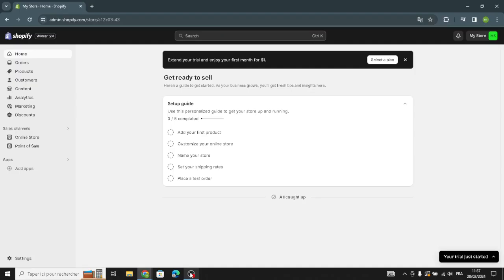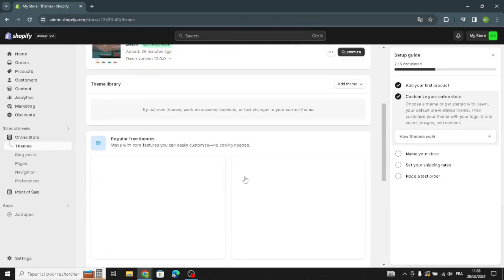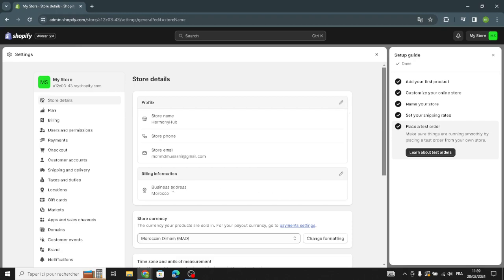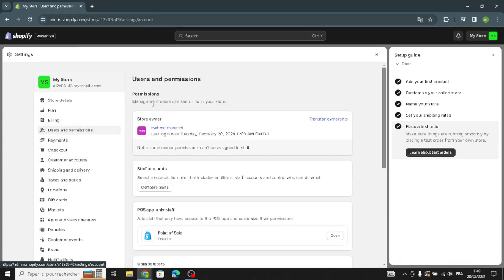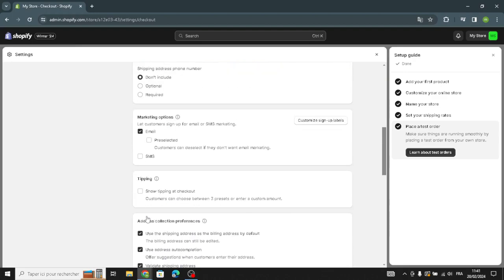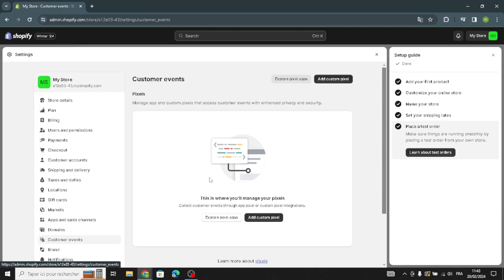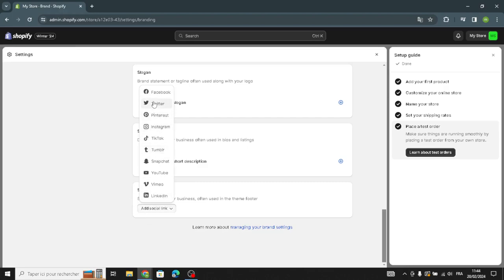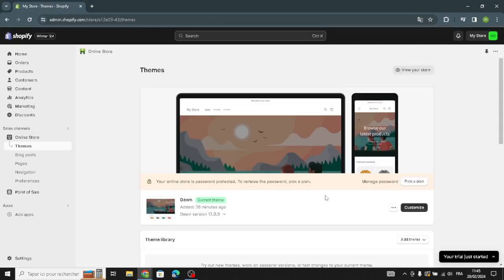How to Secure the Perfect Domain for Your Musical Equipment Business on Shopify - Expert Tips! 2025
How to Secure the Perfect Domain for Your Musical Equipment Business on Shopify - Expert Tips! 2024

in this video we discuss :

Harmonize your online presence with our expert guide on 'How to Secure the Perfect Domain for Your Musical Equipment Business on Shopify.' Uncover essential tips and strategies to choose a domain that strikes the right chord with your musical audience. From incorporating musical keywords to ensuring brand consistency, this guide provides step-by-step insights to help you secure a memorable and impactful domain for your Shopify store. Follow our expert tips to create a unique online identity for your thriving musical equipment business, setting the stage for a symphony of success in the e-commerce world.